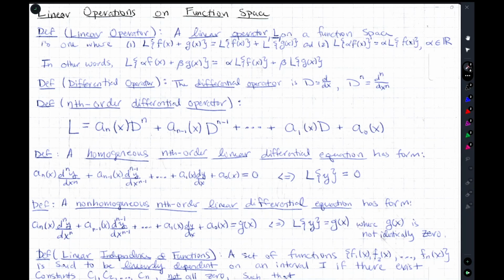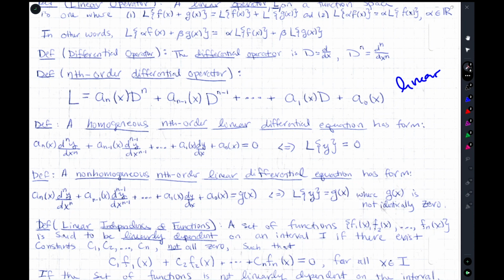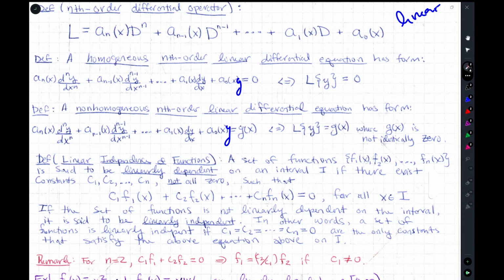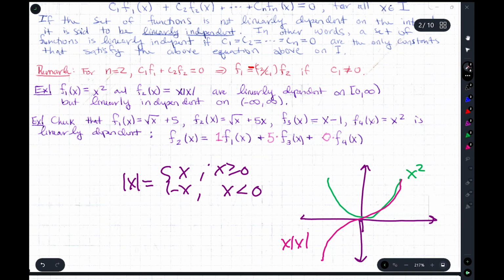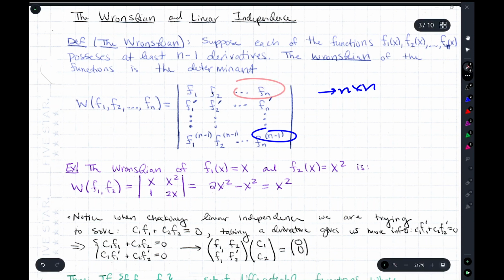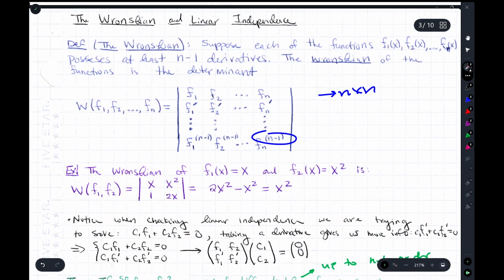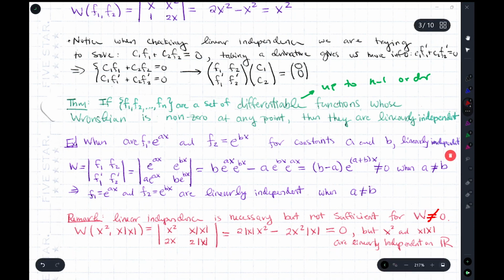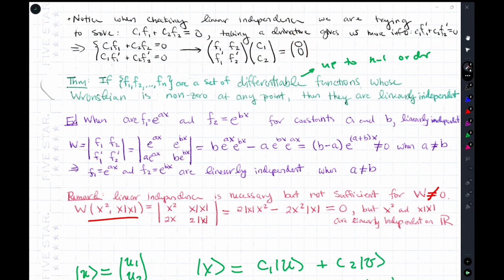ODE E19 Theory of Linear Equations: Linear Independence and The Wronskian